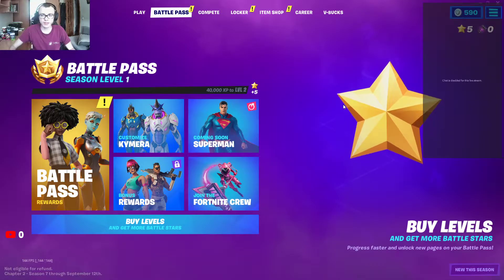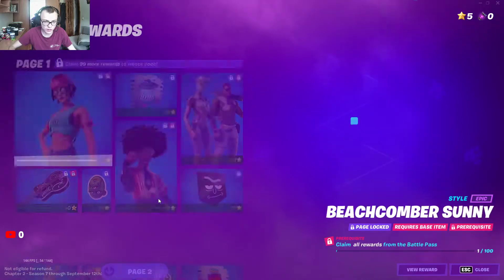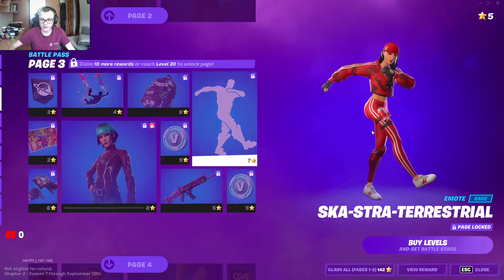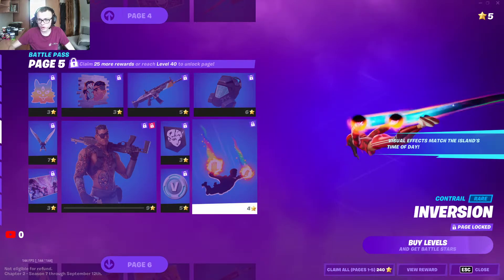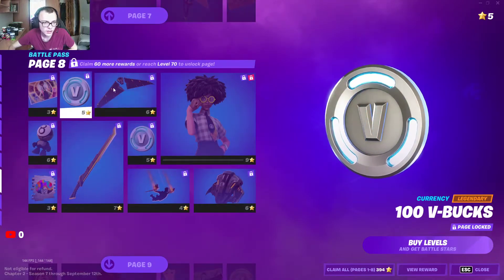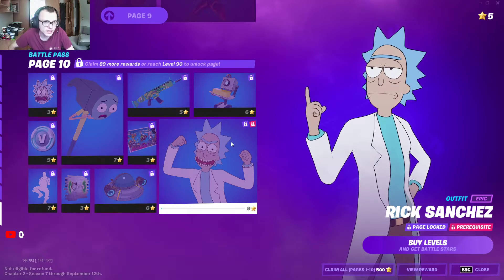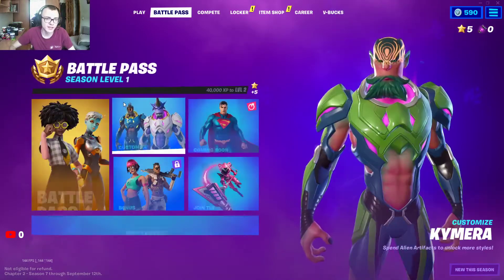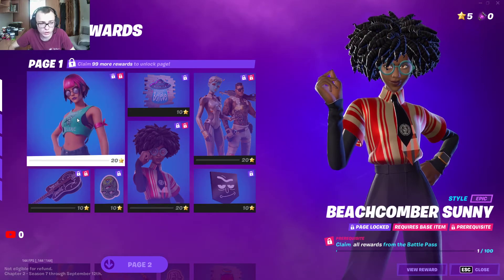DETAILED FORTNITE CHAPTER 2 SEASON 7 BATTLE PASS OWERVIEW